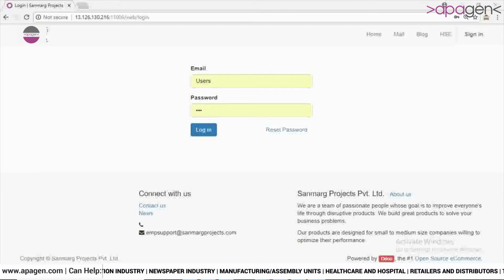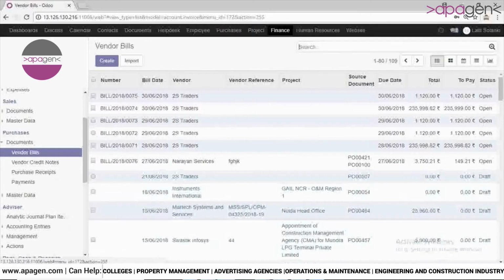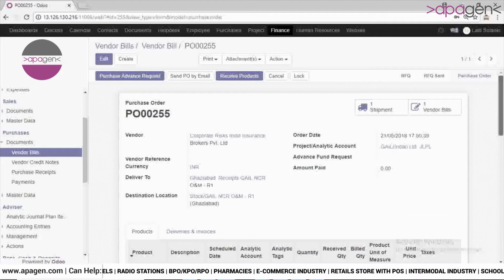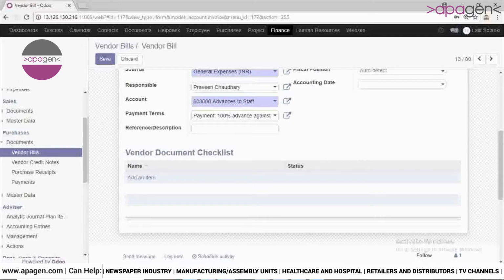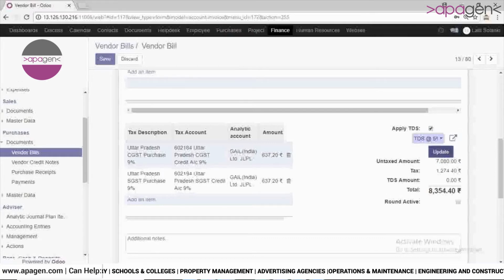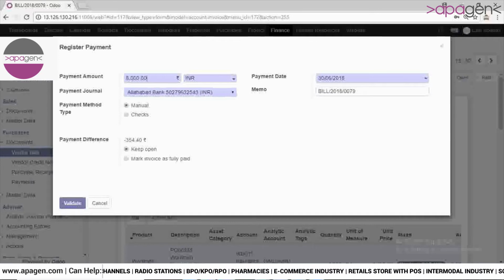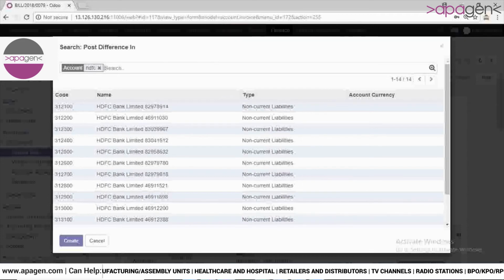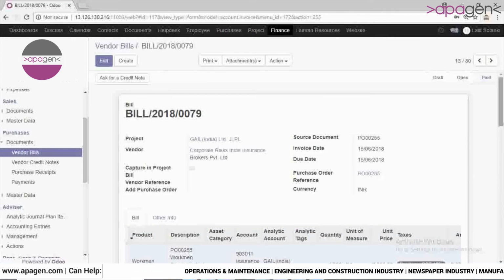Odoo Demo - Vendor Bills | Apagen Solutions Pvt. Ltd. (Odoo Service Provider)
In this video we are going to demonstrate how to process the vendor bills or invoice in Odoo